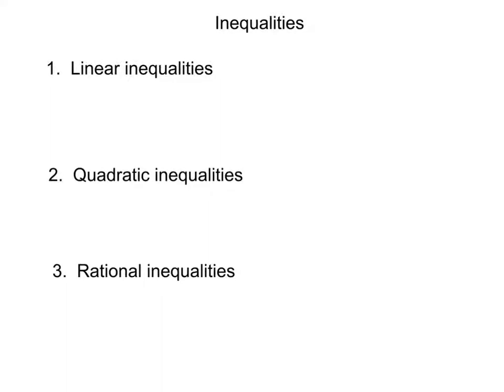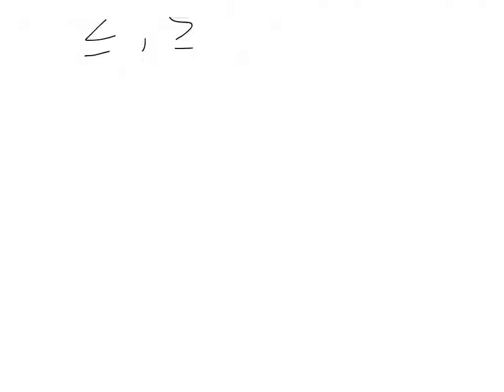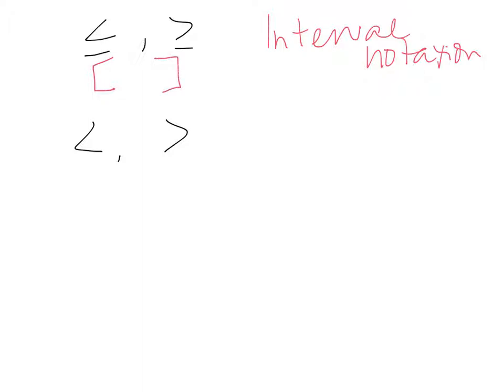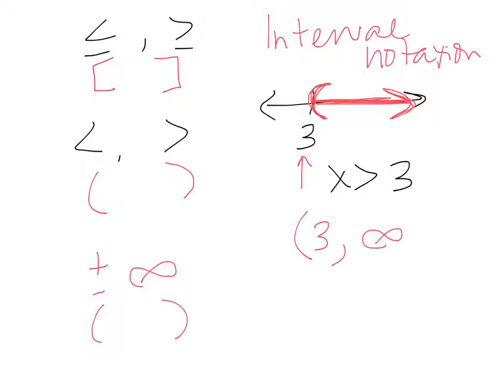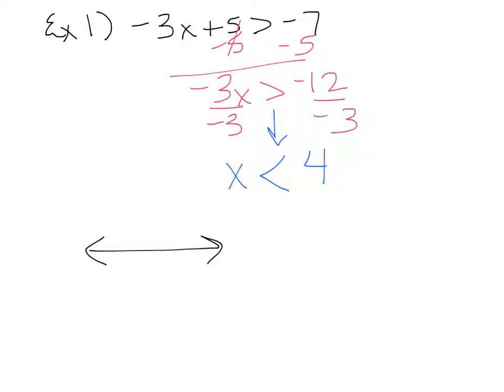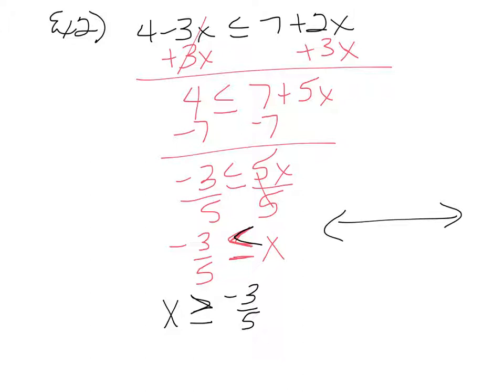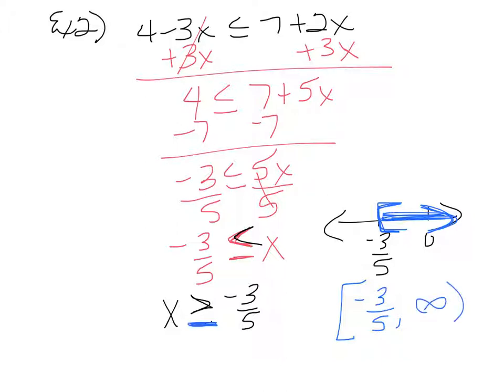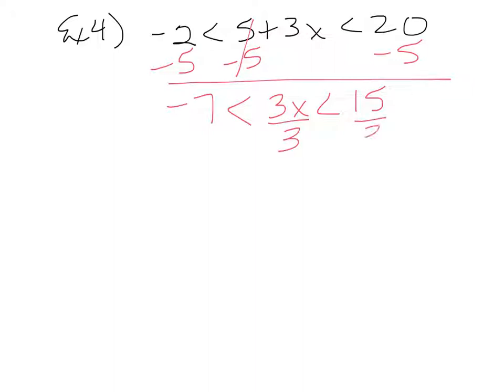inequality intro and linear inequalities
Introduction to inequalities and linear inequalities.